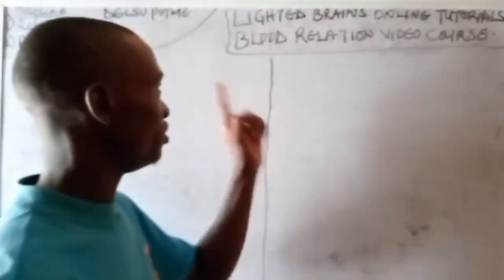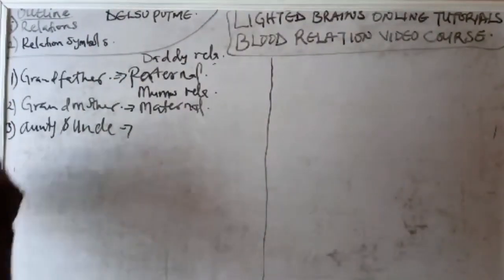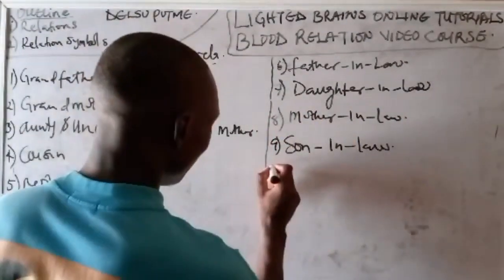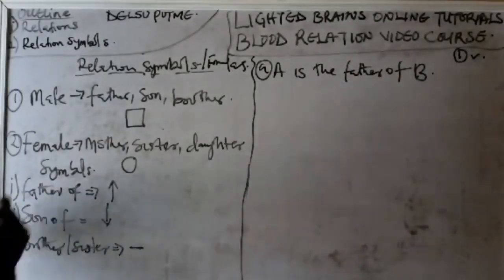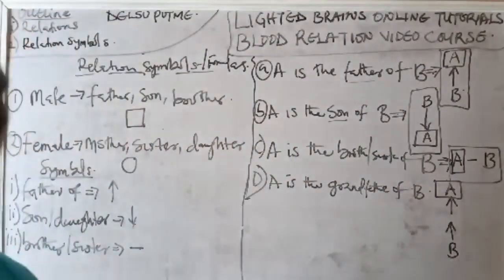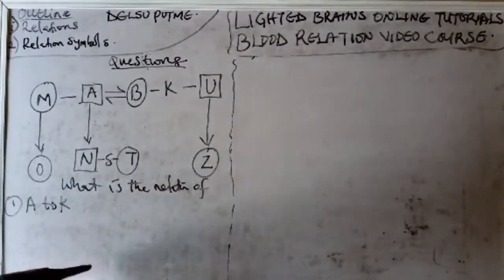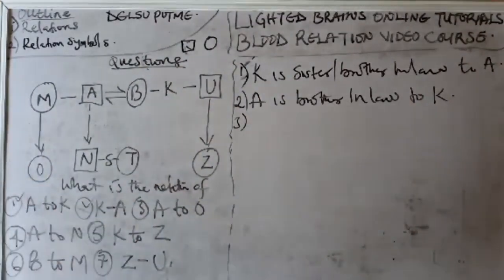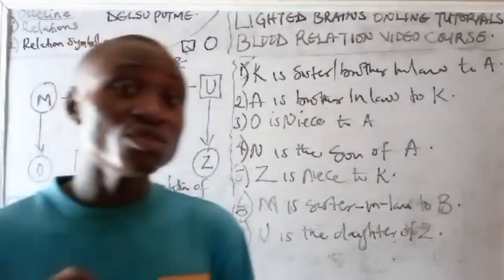Introduction to Blood relation Part A video course By Tutor Godson.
This is an Aptitude test, logical reasoning topic Blood relation which is being repeated in your exams. This is for Delsu aspirants and other universities that set Aptitude test, logical reasoning, Quantitative reasoning..